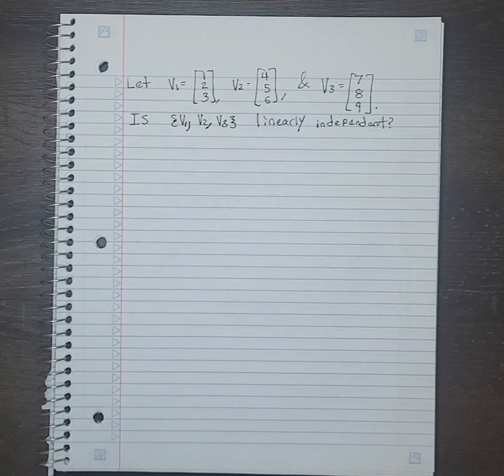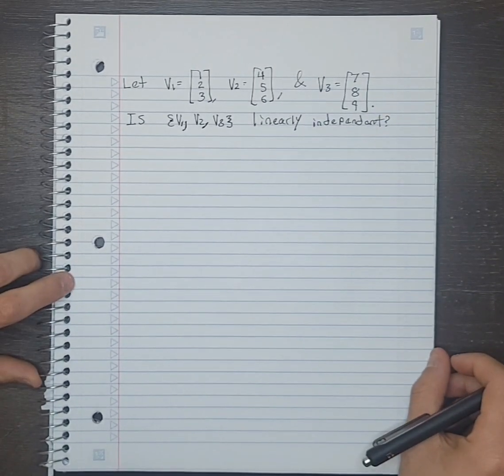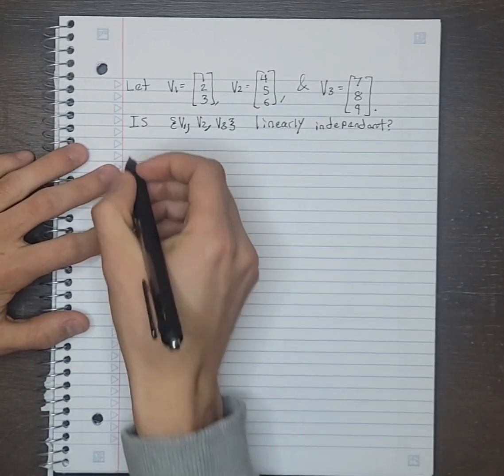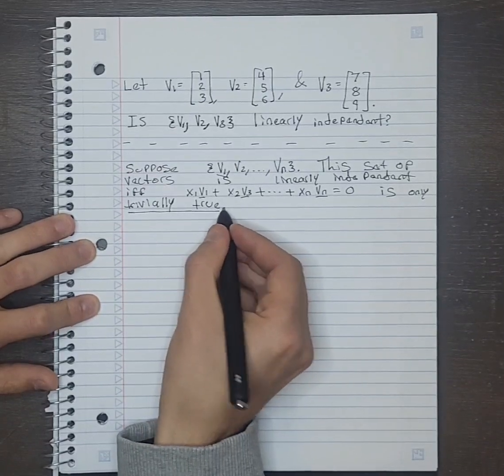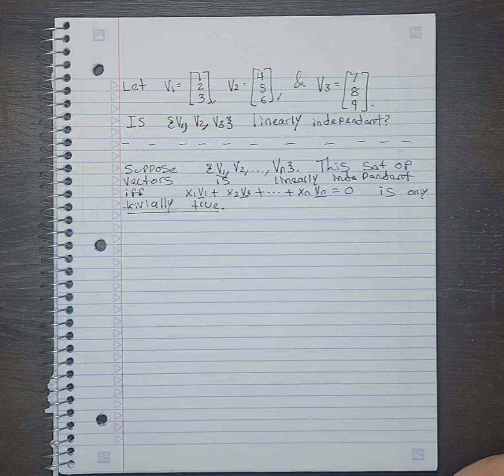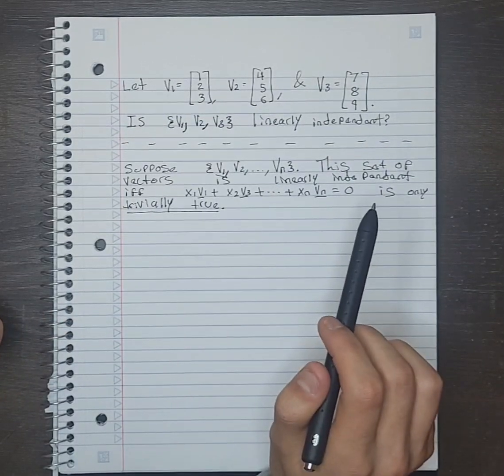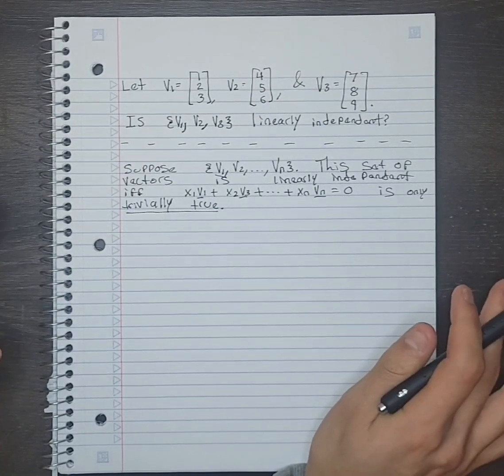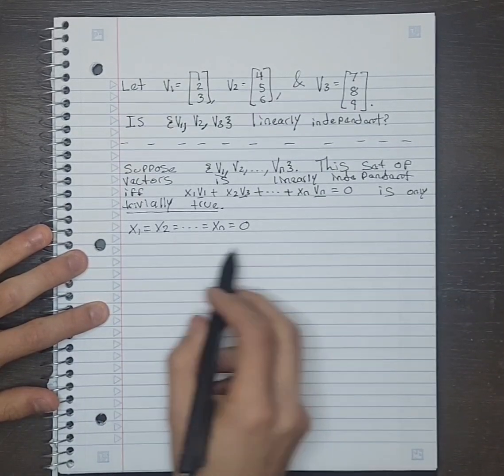How to determine if a set of vectors is linearly independent